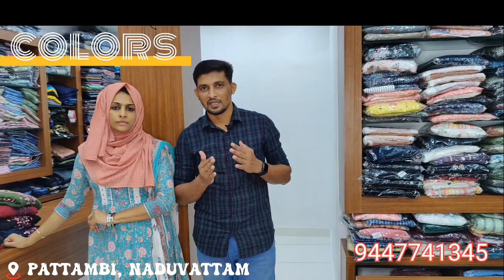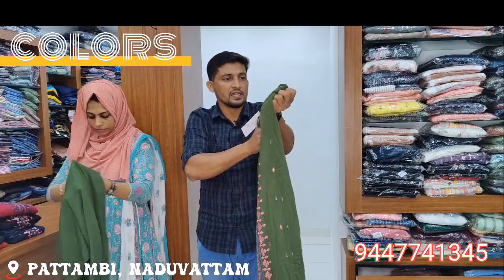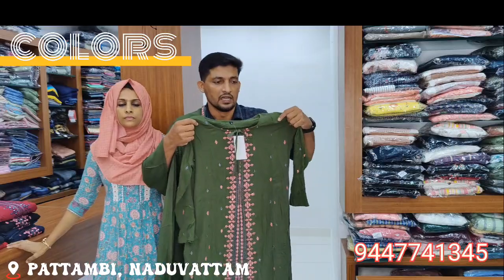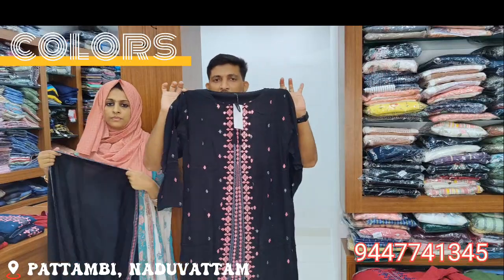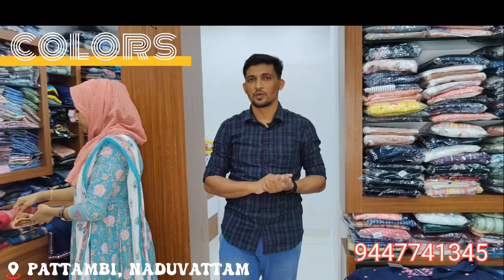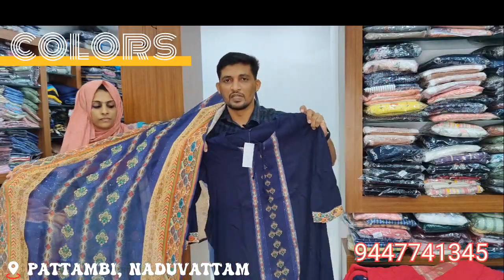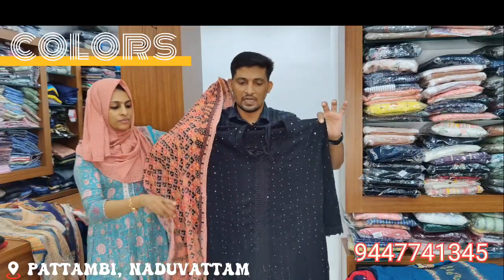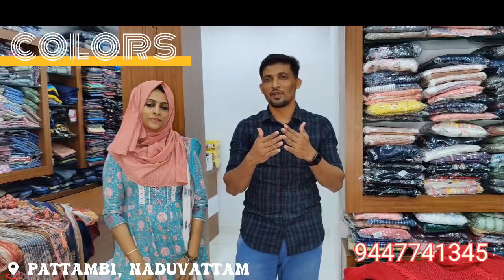partywears topwithshawls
shop adress: colors botique
op. janatha higher secondary school
naduvattam-pattambi
koppam - valanchery road
palakkad-69308
kerala-india